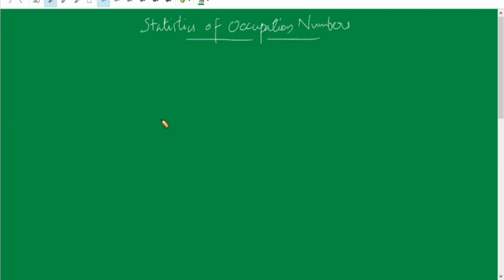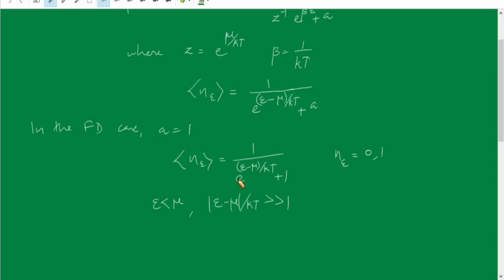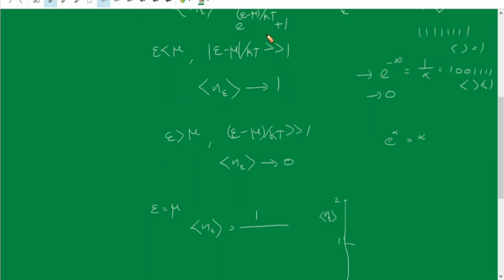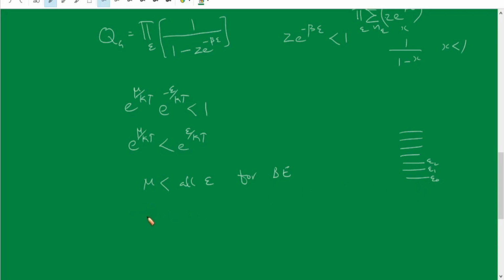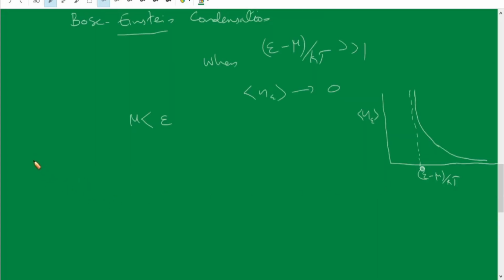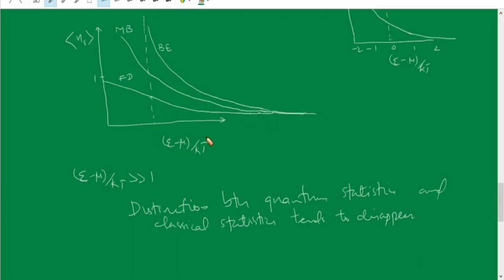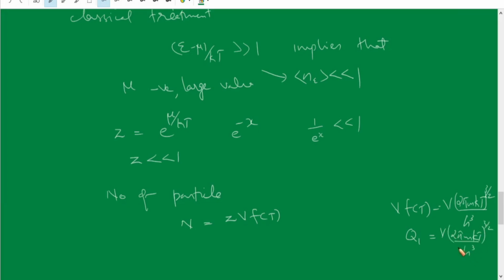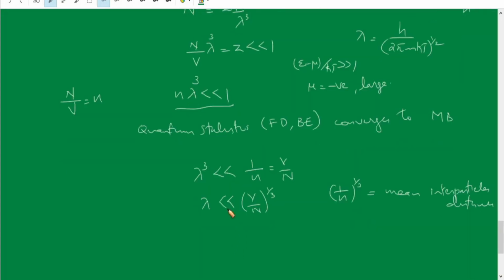Statistics of occupation numbers